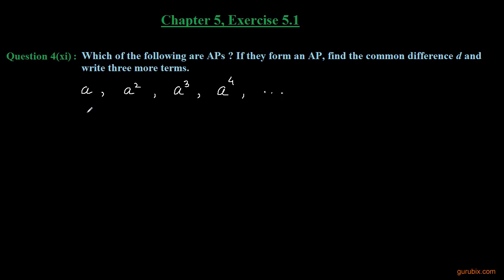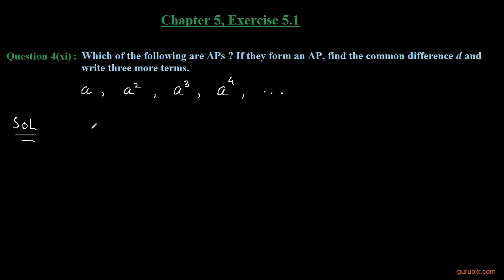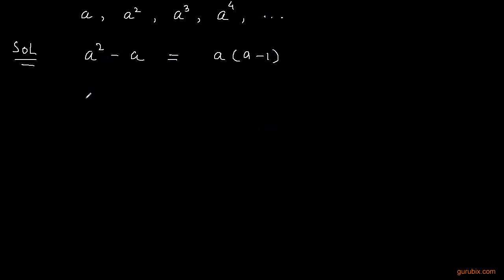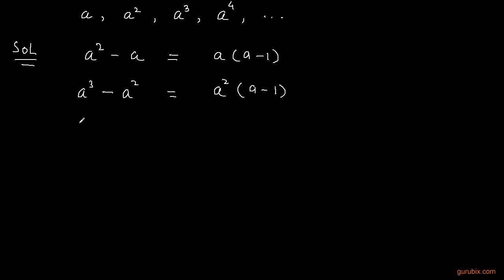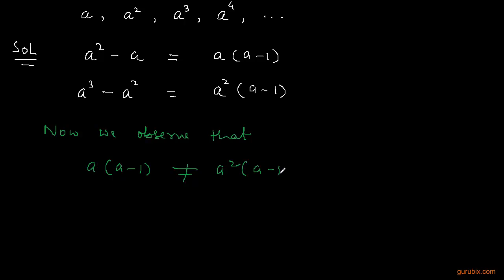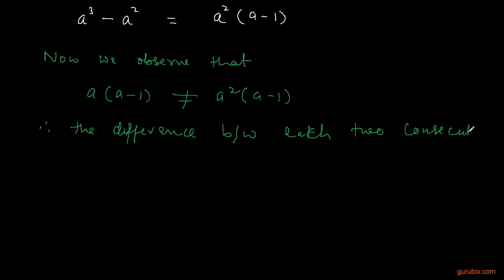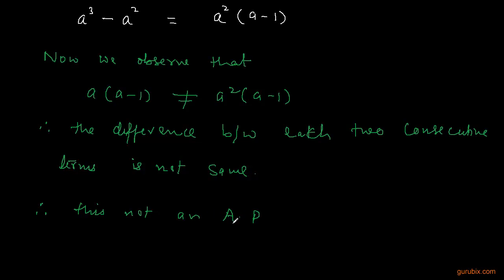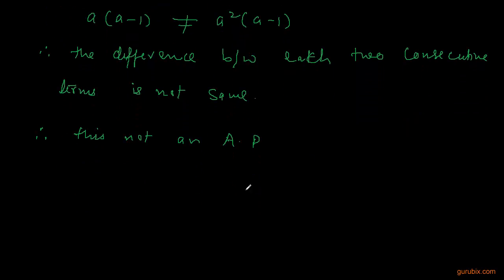Ex 5.1 : Q.4(xi) : Which of the following are APs ? If they form... Ch 5 | Class Xth Math for CBSE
In this video, we checked whether given sequence is an A.P. or not. If it is an A.P. , then we further calculated common difference and three more terms of the AP.